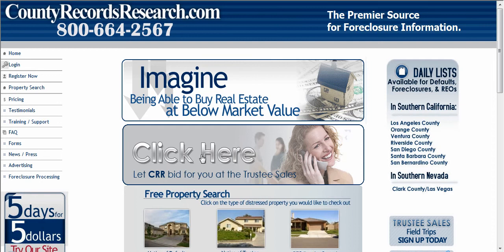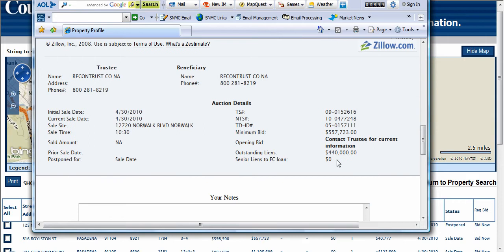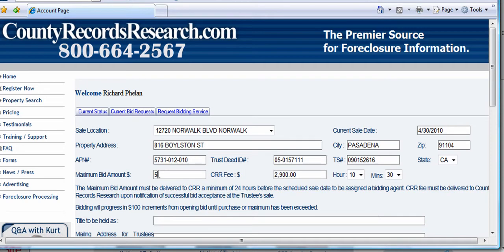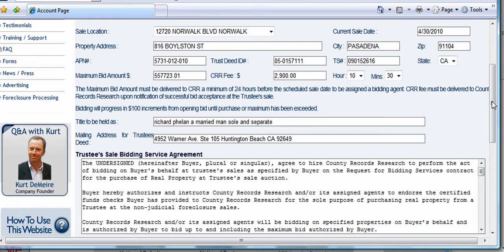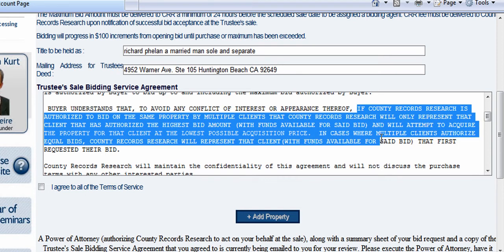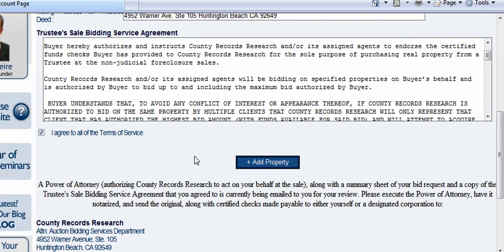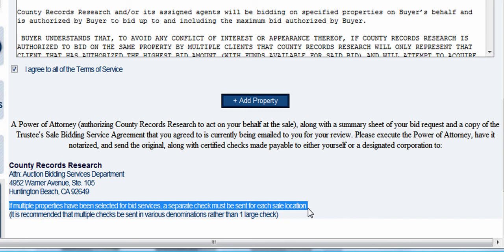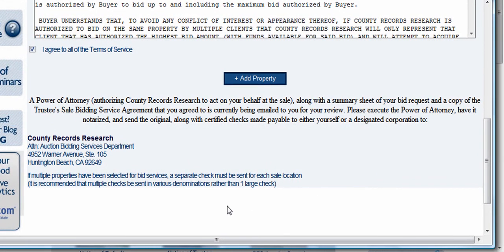TSBS How to Select Properties